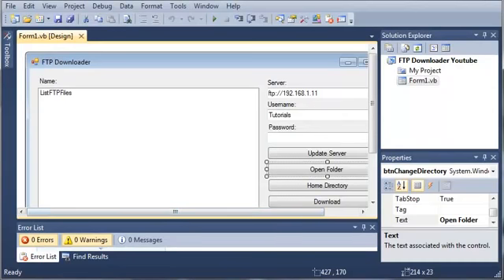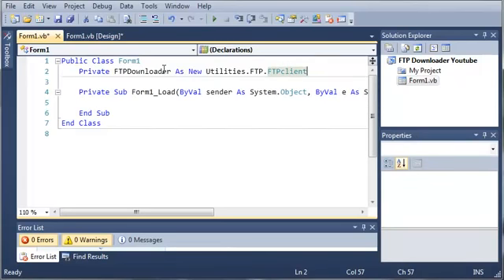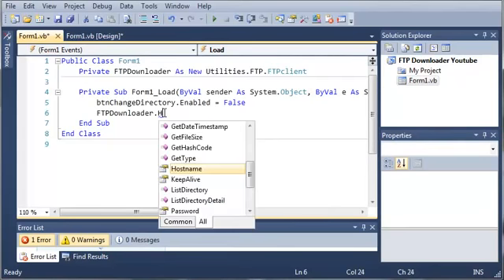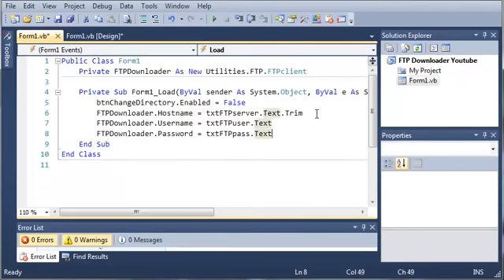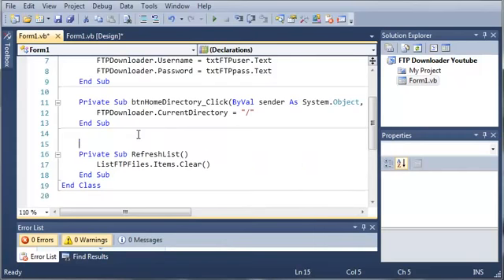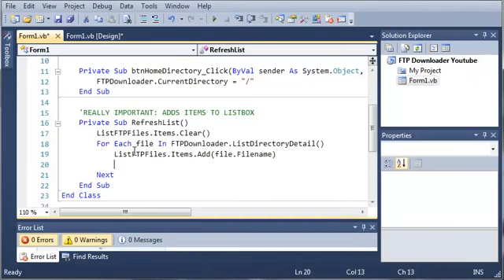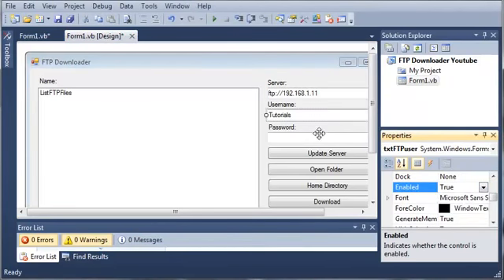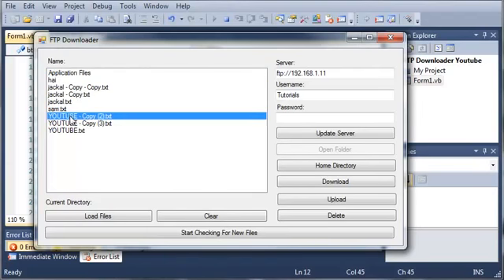Visual Basic Tutorial 180 FTP Downloader Part 3 Showing The Files In The Home Directory